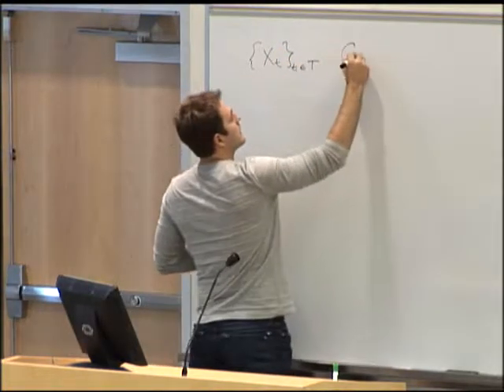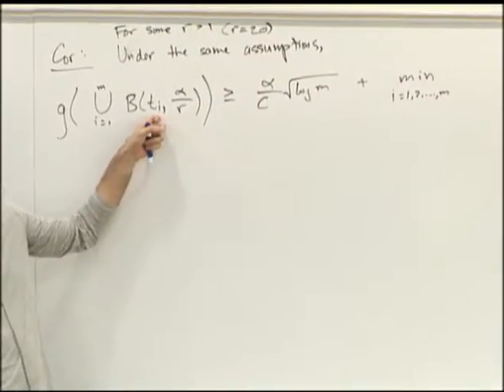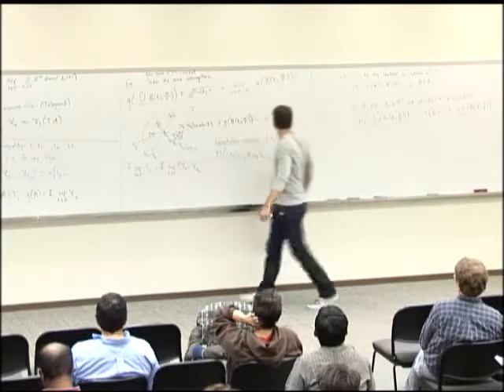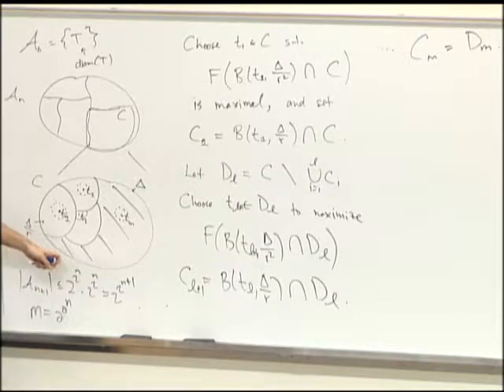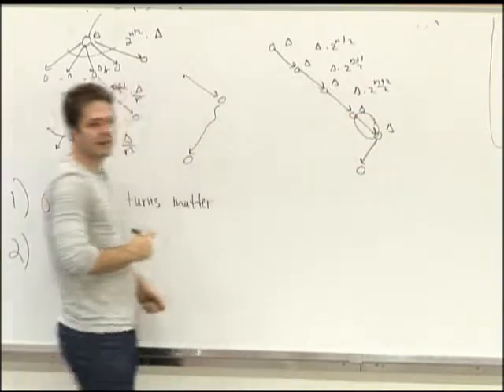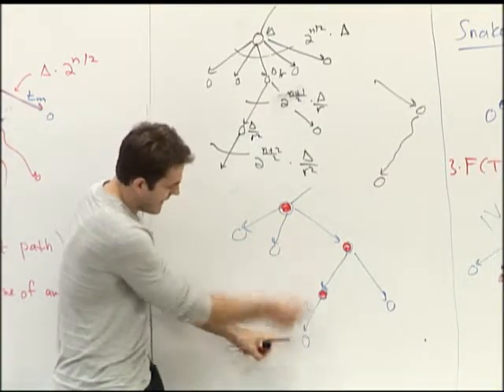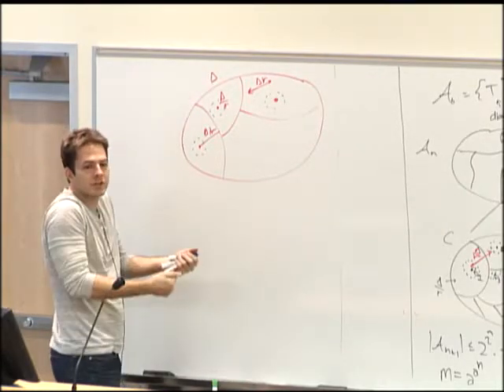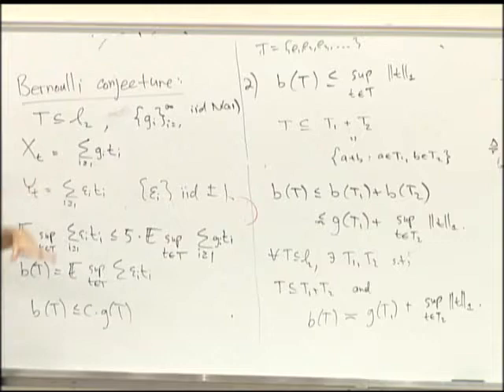Talagrand's majorizing measure theorem: The proof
We will present Talagrand's majorizing measure theory, which gives tight estimates for maxima of Gaussian processes, including the full proof and an extension to a weak version of the Bernoulli conjecture. This is the third lecture in a series specifically designed to be accessible to beginners in the field. The format will be informal and questions will be encouraged